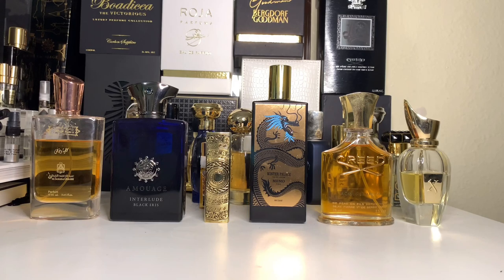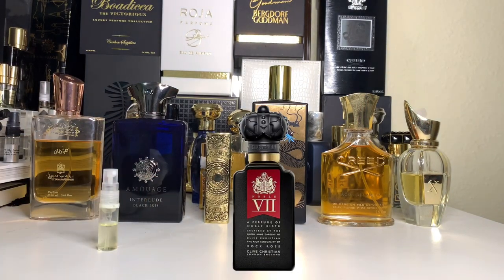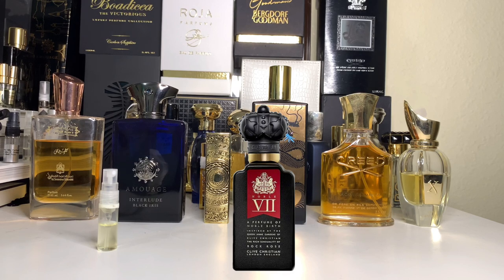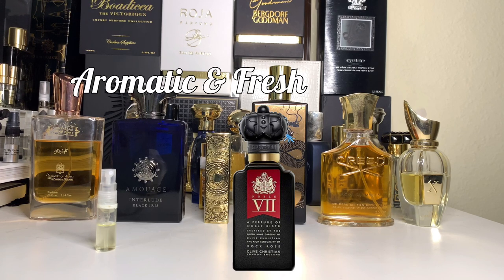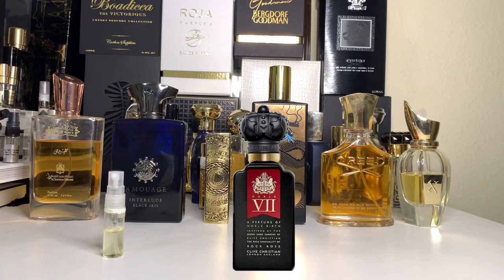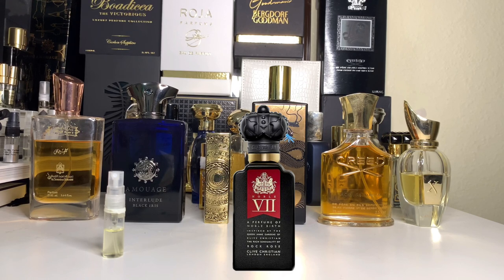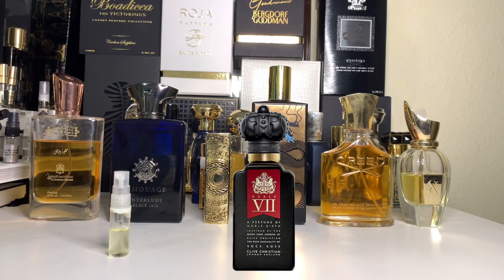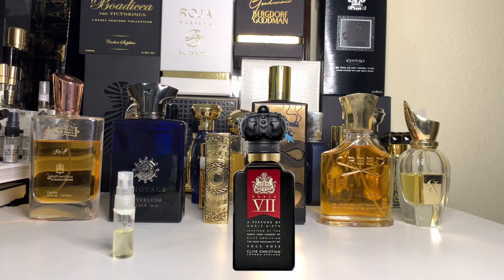CLIVE CHRISTIAN ROCK ROSE REVIEW NOBLE COLLECTION | THE HONEST NO HYPE FRAGRANCE REVIEW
Up next is a pretty hyped fragrance that many guys enjoy and some hate which is Clive Christian Rock Rose! What is the scent like? Find out in today's Troyd247mall no hype review!